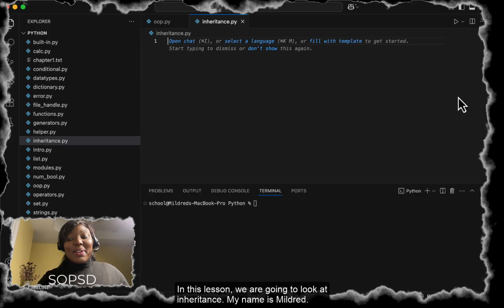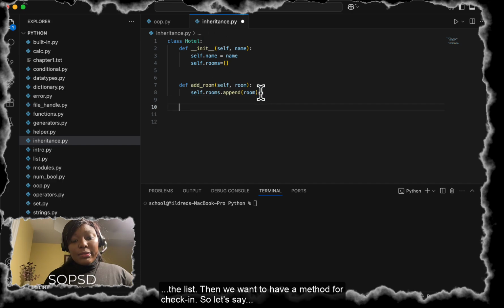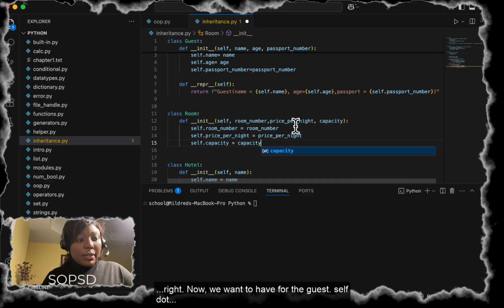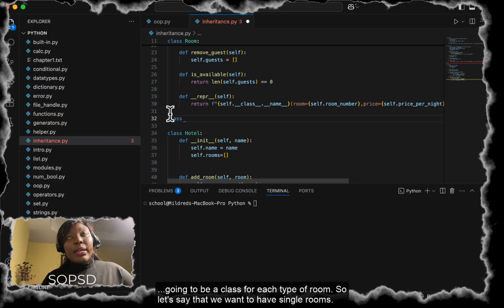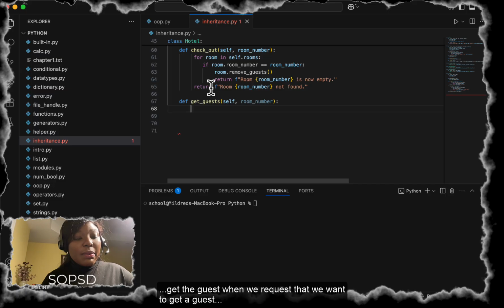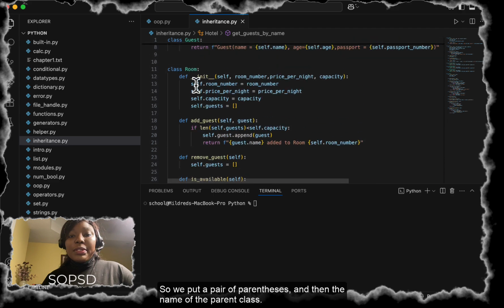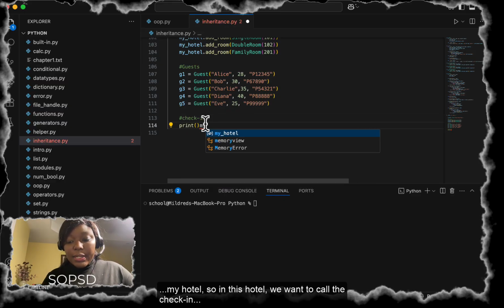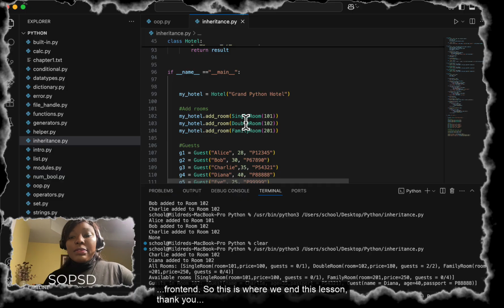Week 8:Lesson 2 - Python Object Inheritance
In this lesson, we create an app functionality using the OOP concept and learned in lesson one and demonstrating Object Inheritance.